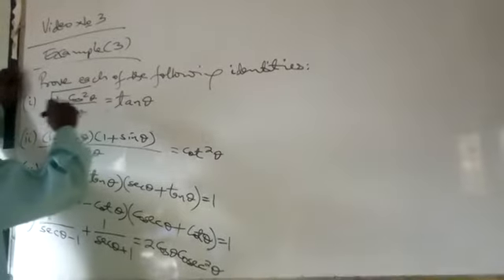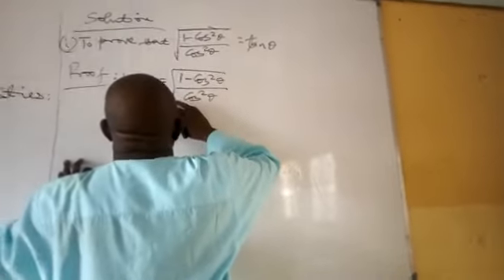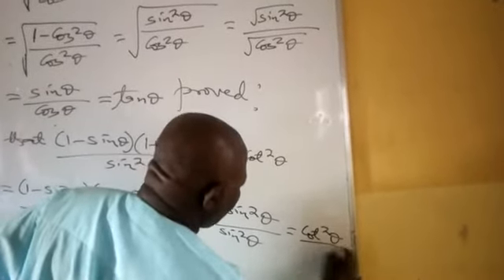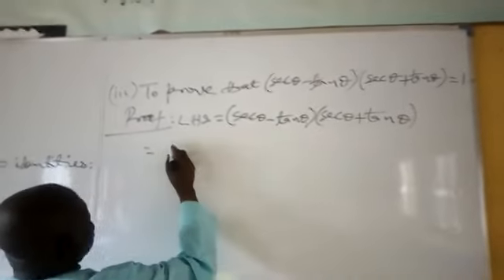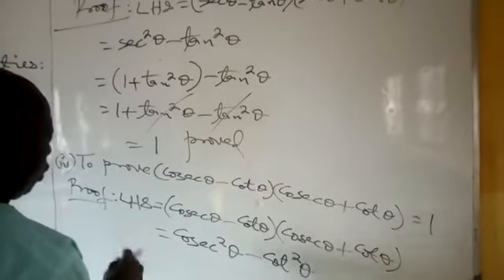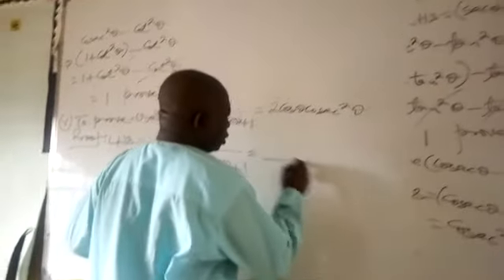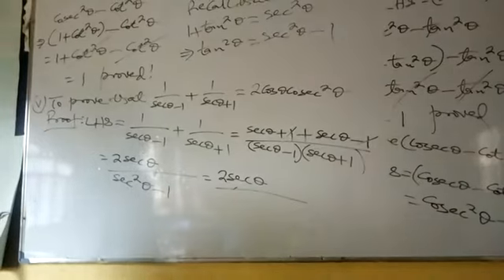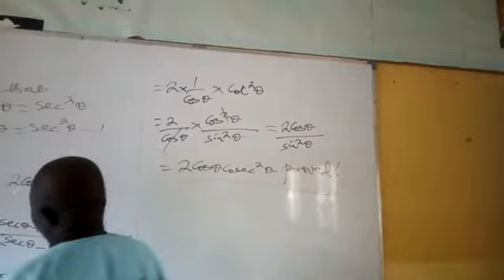Trigonometry (1) - Video no 3.